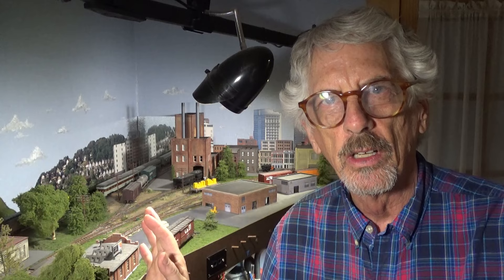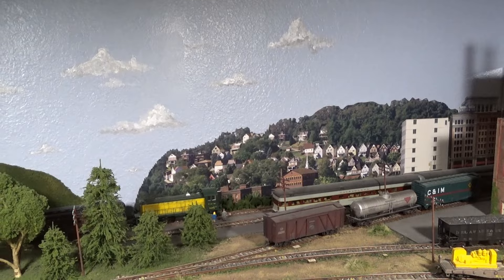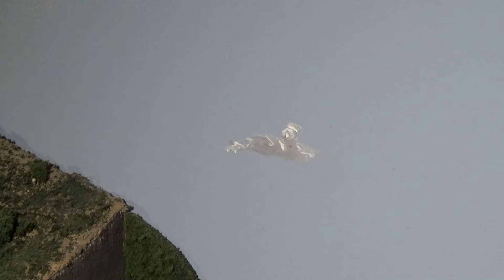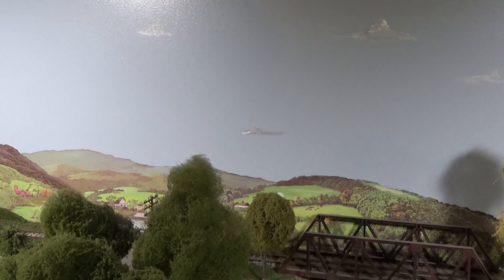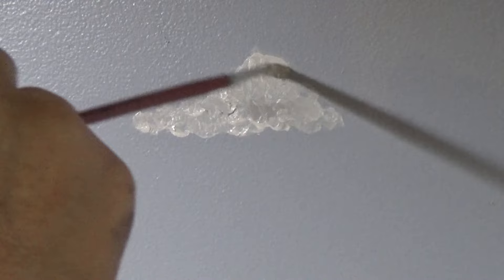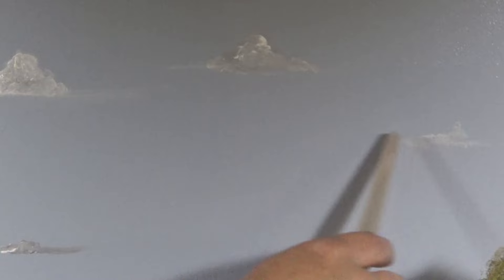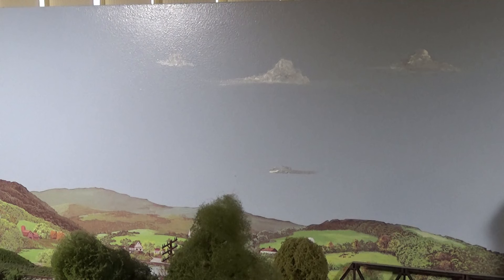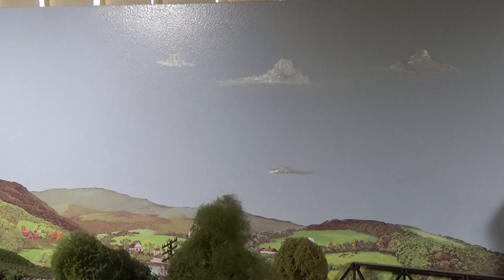How To Paint Clouds!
Guest artist Michelle paints some small clouds on my Erie Lackawanna HO layout background and shows us exactly how we can DIY our own with just a few supplies.  Let's make some "happy" skies!